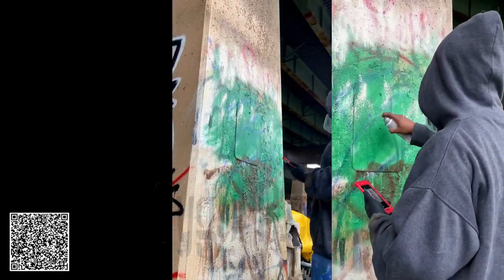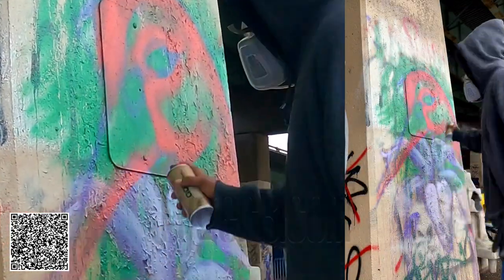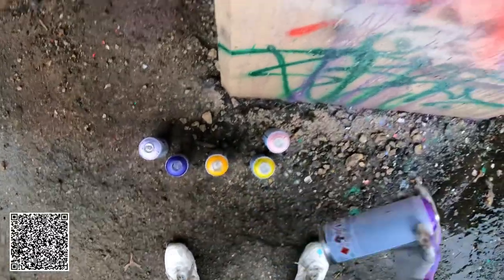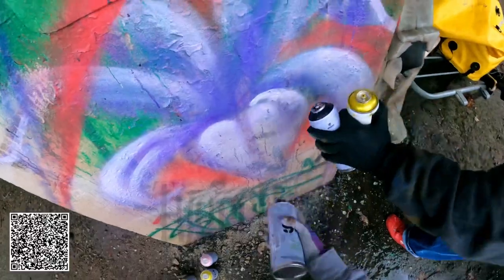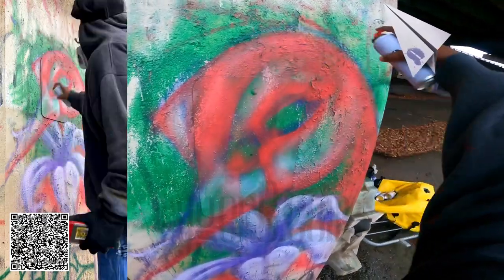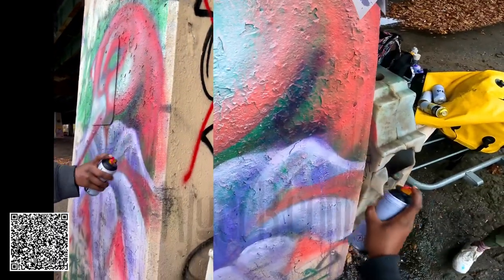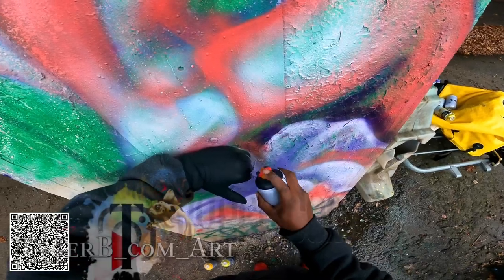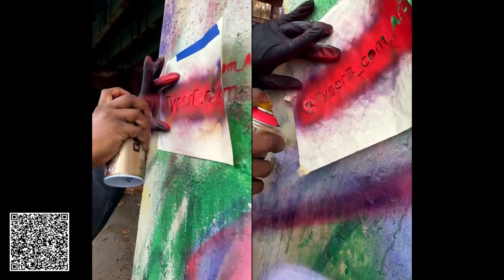YouTube Painting Collaboration! w/ @woodziart, and Only 50 Mins! TygerB.com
Watch as WoodziArt and I try to finish a full painting in under 50 minutes. This street art has us rushing, as we not only fight time, but fight the rain. Can we complete it? ￼

All created work was done under legal tender.

Timecodes
0:00 Intro
0:13 Artist Intro
0:31 Starting The Painting
2:54 Reveal
3:20 Outro